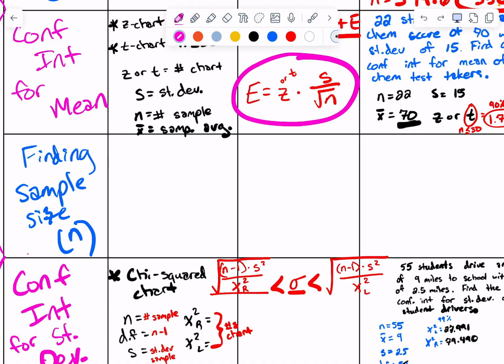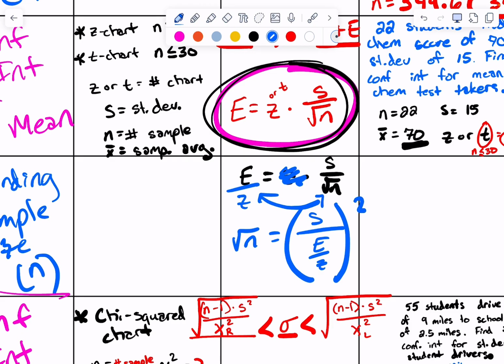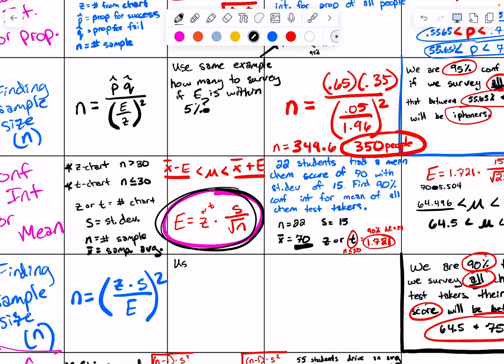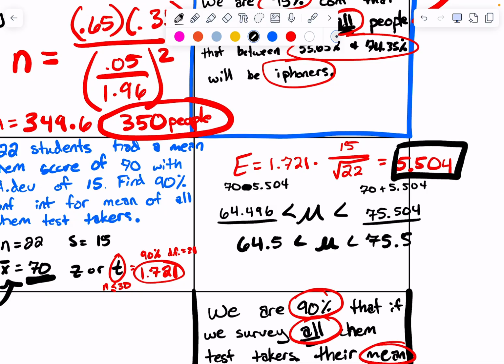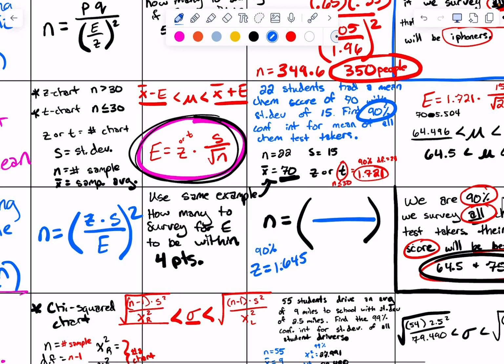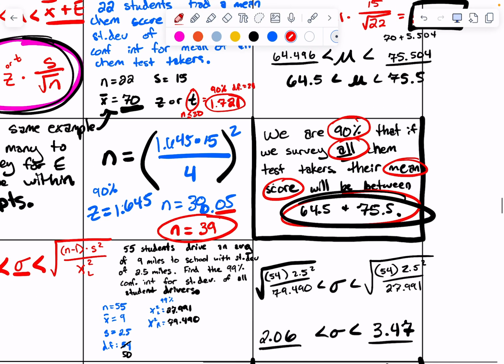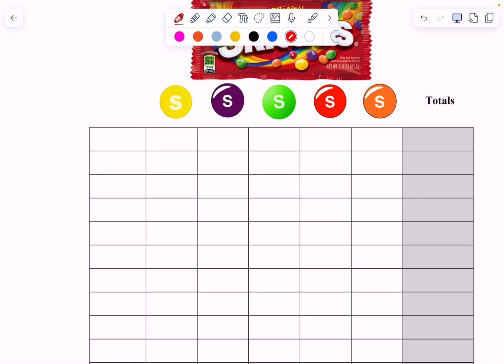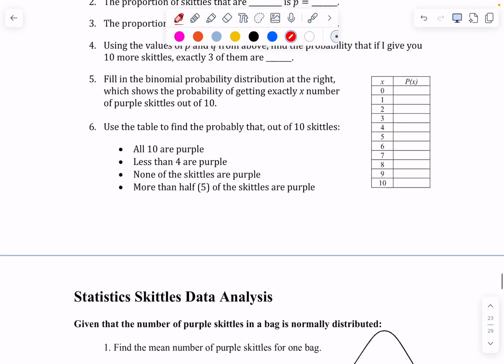Stats Formula Sheet Part B